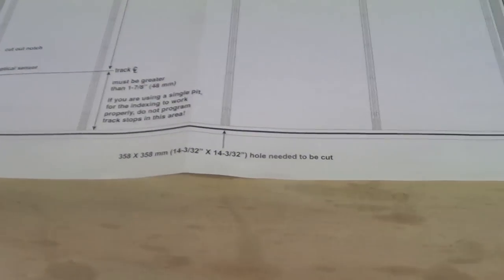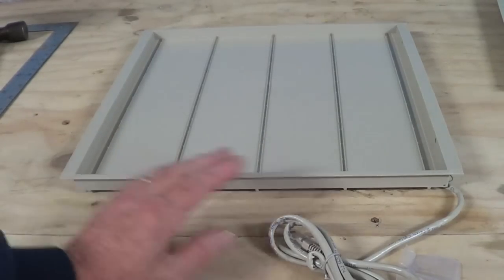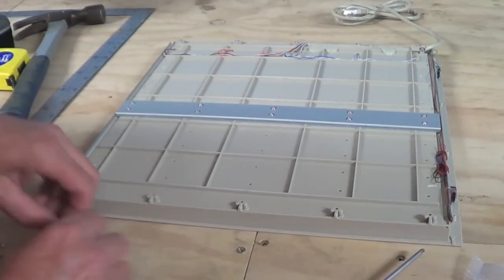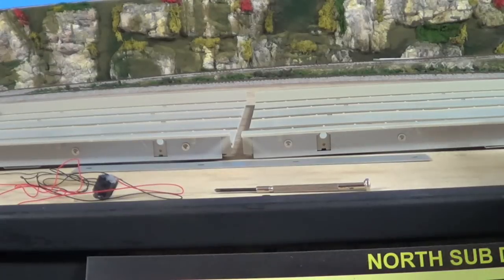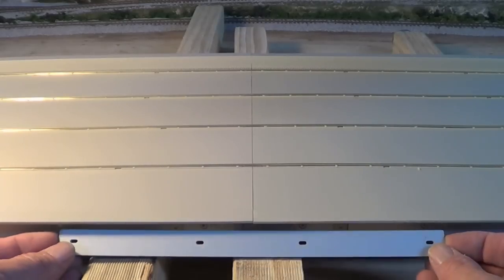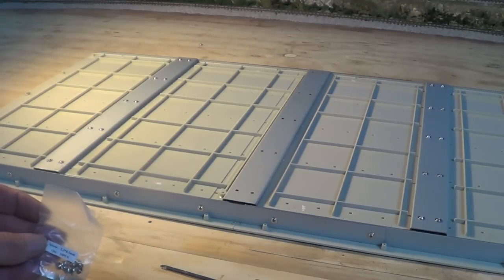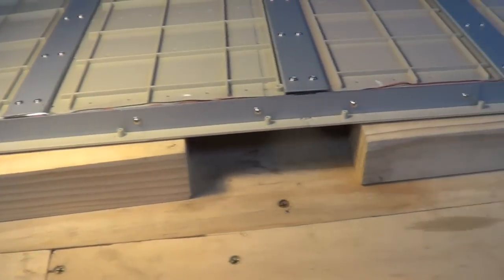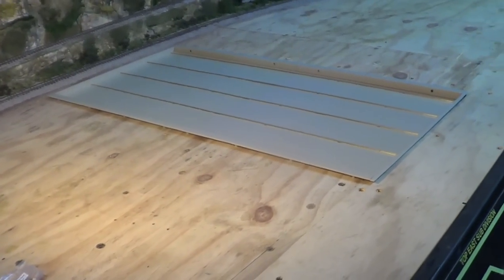"Walthers Transfer Table" Model Trains Part 42 "B"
Just putting the Transfer Table together.